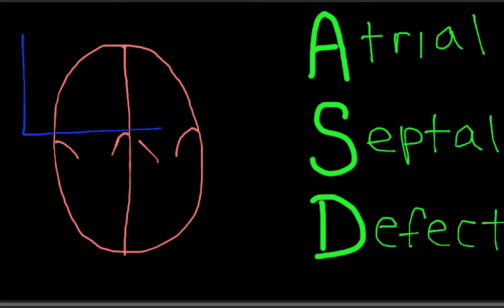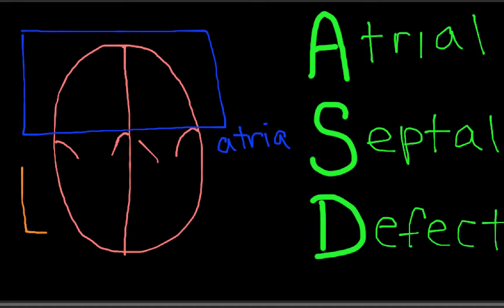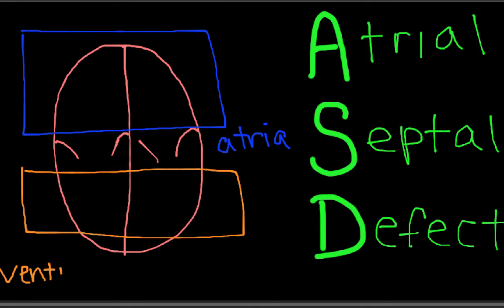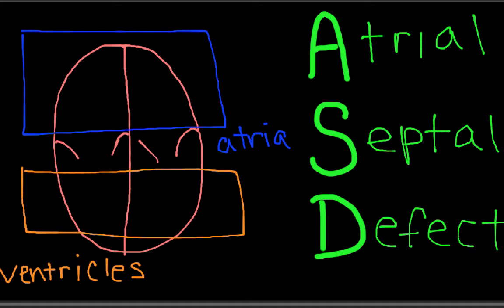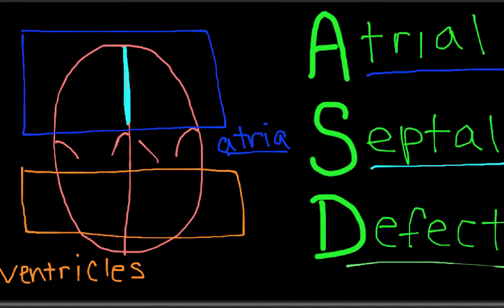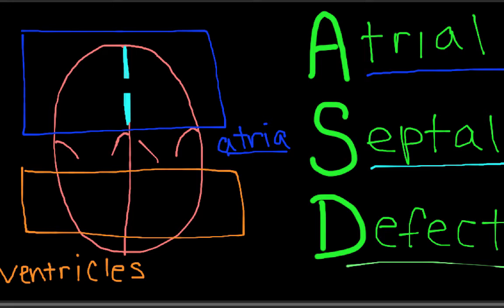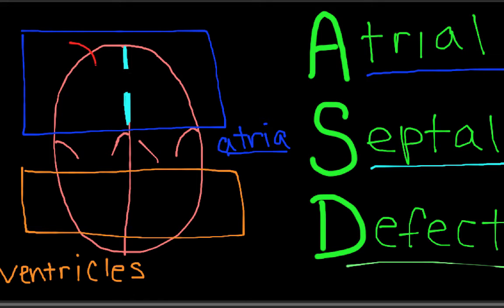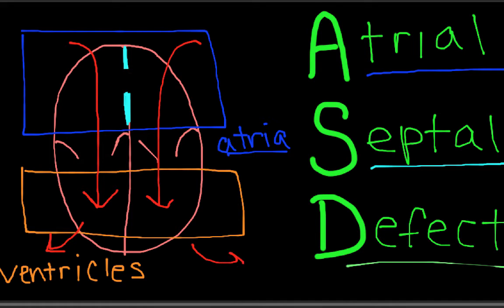What is an ASD?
Atrial Septal Defect explained for pediatric patients.